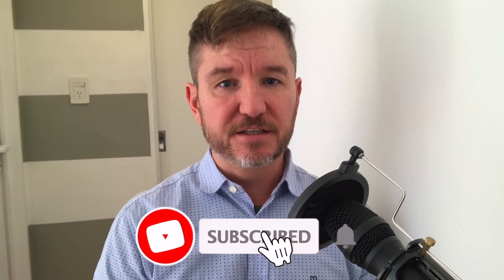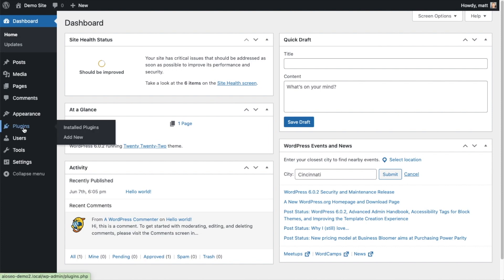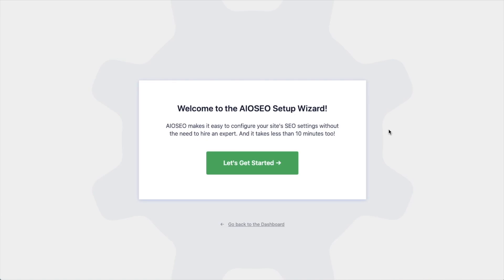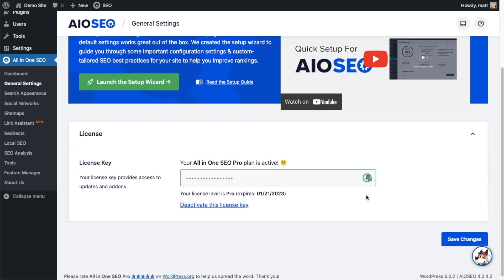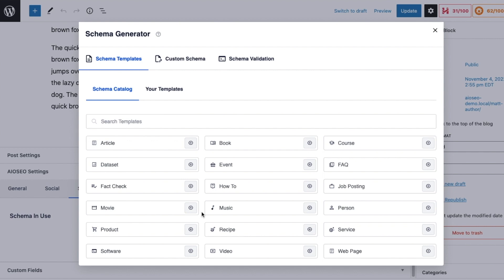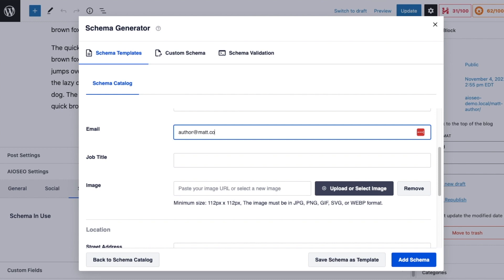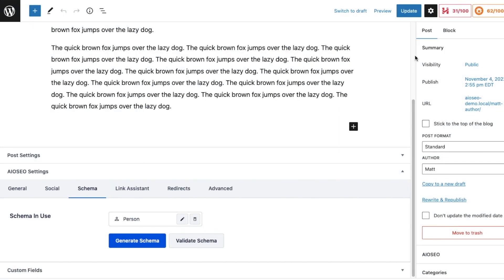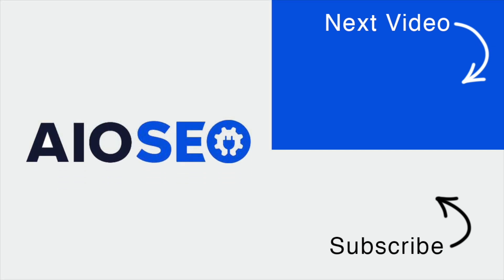How To Create Person Schema In WordPress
Do you want to add schema to your WordPress content?

To add schema in WordPress, open the post or page you want to implement it on. Next, scroll down to the bottom of the page to the AIOSEO Settings » Schema.

To add schema in WordPress, scroll to the bottom of the page and click on the Schema tab in the AIOSEO settings.
Clicking on the Schema tab will open up the Schema Generator. You will see a modal showing the schema currently in use for that page.

To change your schema type, click on the Generate Schema button.

Click on the Generate Schema button to open the Schema Catalog.
This will open the Schema Catalog, where you can select the kind of schema markup you want to implement on that page.

The Schema Catalog features many different schema types you can add to your post.
Choose your schema markup type by clicking the + button.

Step 3: Fill In the Relevant Information
Once you’ve added your schema markup of choice, another modal will open so you can fill in the necessary information about your content and the schema type you want to output.

Once you select a schema type, a modal will open where you can fill in information about your page.
AIOSEO’s Schema Generator will translate this information into schema that will be output on that page.

Once done, click the Add Schema button.

Alternatively, you can click the Save Schema as Template button. This enables you to save this schema type and the information as a template you can easily add to similar content on your site.

You’ve implemented schema in WordPress.

Timestamps:
00:00 - Introduction
00:14 - Why create schema?
00:50 - Install AIOSEO
02:55 - Create person schema
03:55 - Fill out schema fields
05:19 - Remember to update page
05:39 - Outro